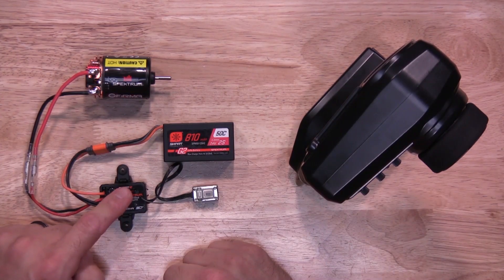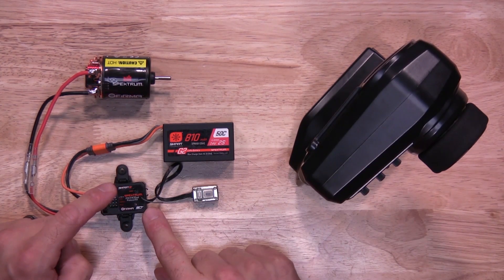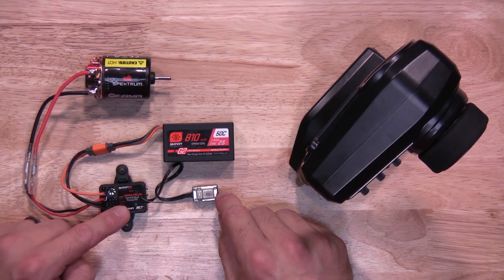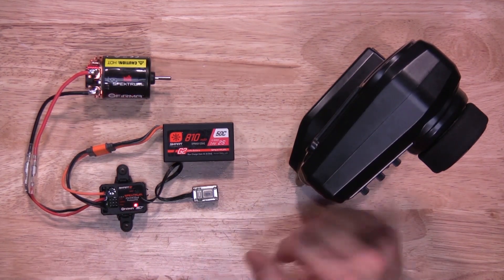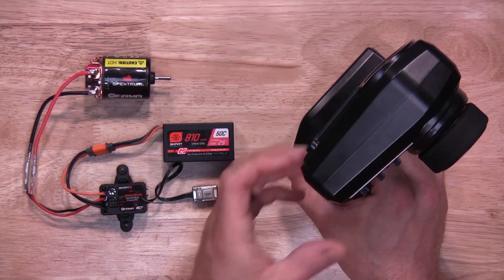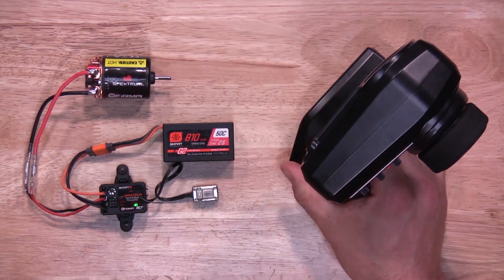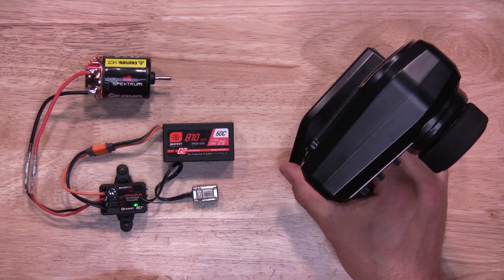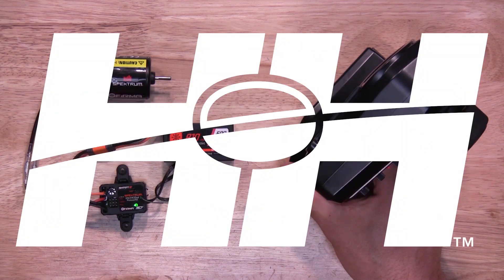How to bind your Spektrum Firma 25 AMP 2in1 to a SLT Transmitter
In this video we are going to show you how to bind your Spektrum Firma 25 AMP 2in1 to a SLT Transmitter.